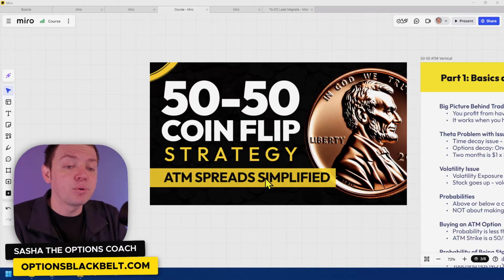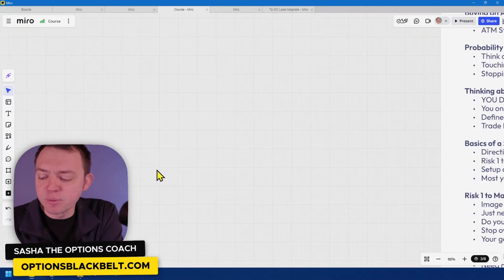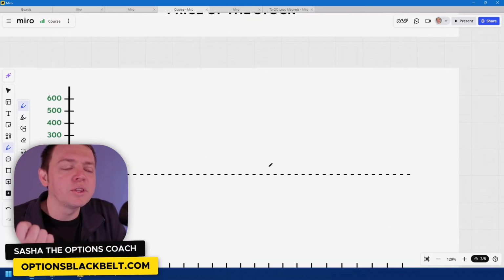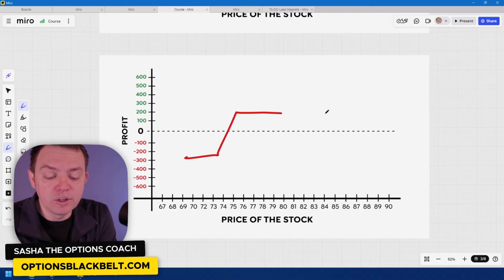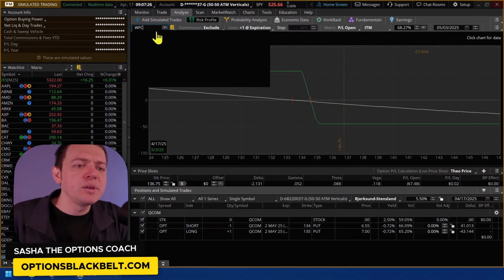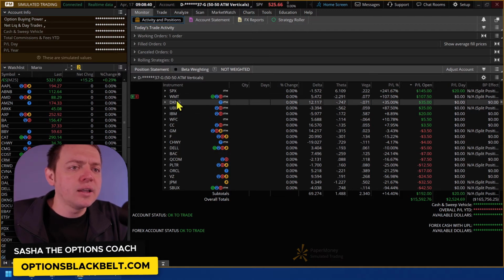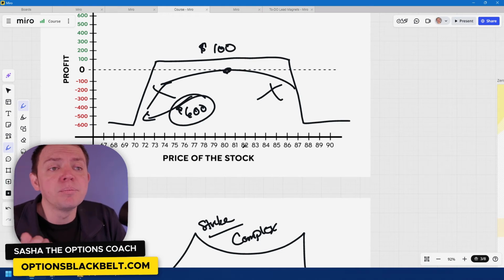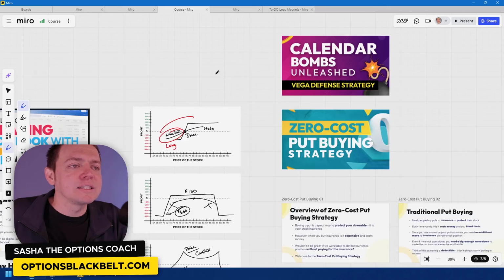#1 Options Trading Strategy for Beginners with Small Accounts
Brand new to options trading? Overwhelmed by iron condors, butterflies, and all those fancy strategies? 😵‍💫

Let’s keep it simple.

In this video, I’ll show you my favorite beginner-friendly strategy: the At-the-Money Vertical Spread (aka the “50/50 Coin Flip” strategy).
It’s clear, easy to manage, and perfect if you’ve got a small account 💰

Here’s what you’ll learn:
✅ Why simpler is better when you're starting out
✅ How to risk $50 to make $50 (yep, it’s that straightforward)
✅ Real trade examples and how to manage them
✅ How to slowly build up your skills — without blowing up your account

This is the exact strategy I teach in my classes, and it’s the one most beginners love because it just makes sense.

🗣️ Book a Free 20 Min Call with Sasha and grab my Free PDFs

Hope you enjoy the video — and if you’ve got questions, reach out anytime.
Let’s make trading less confusing and a lot more fun! 🚀

📝 *Video Chapters*